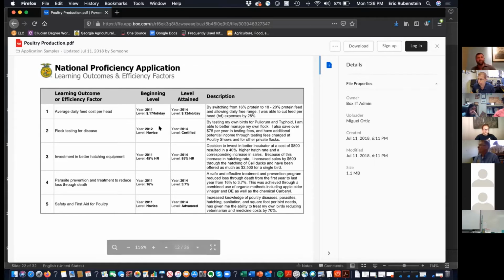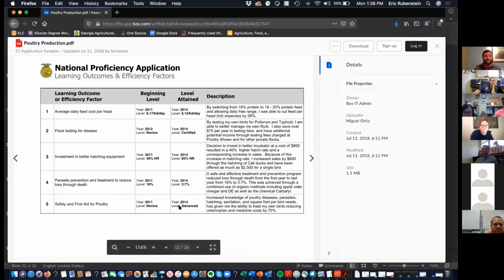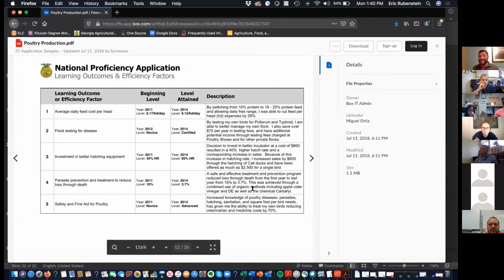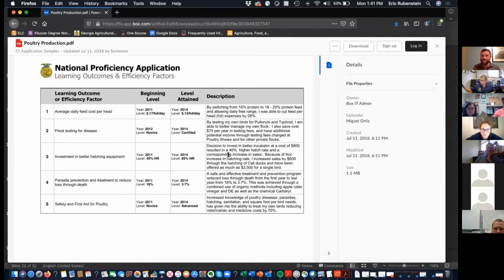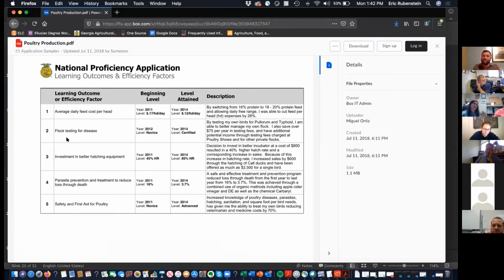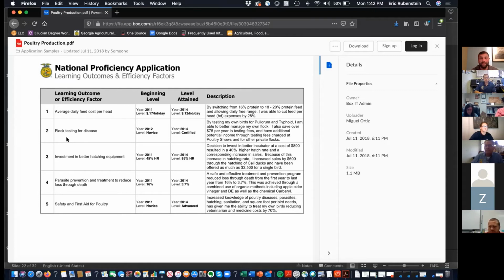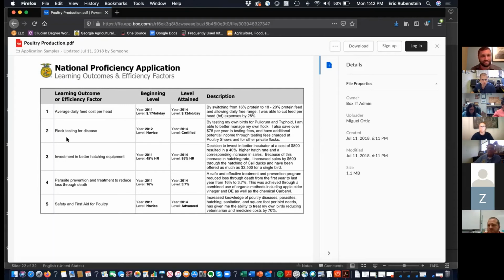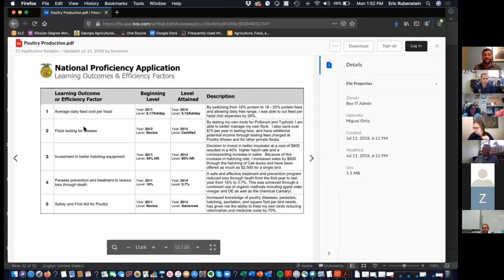FFA Proficiency Application- Efficiencies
This video outlines the keys to writing about learning outcomes and efficiency factors within the Georgia FFA Proficiency award application.